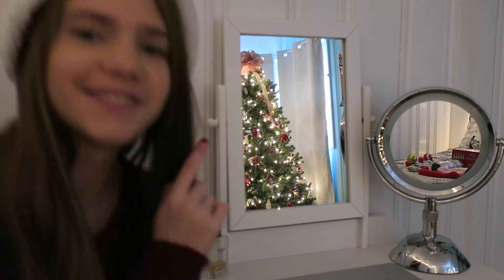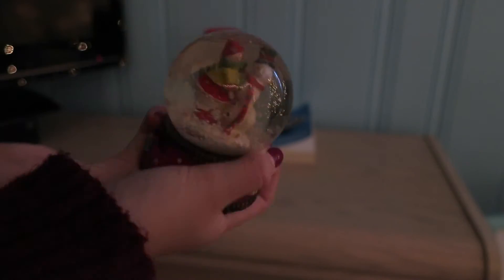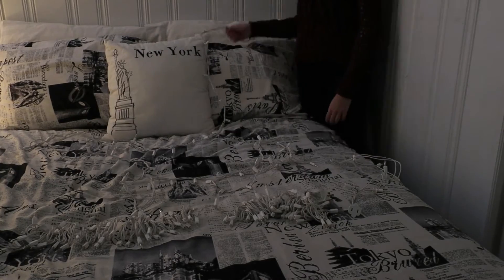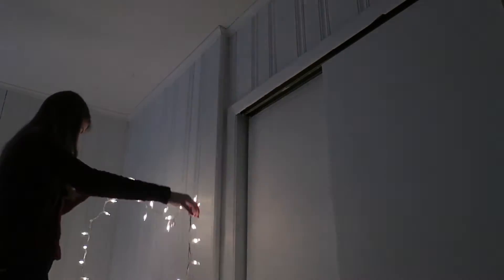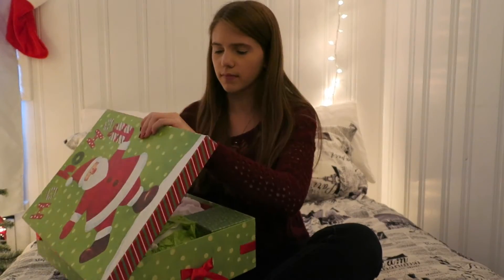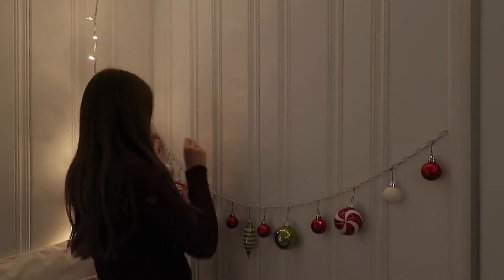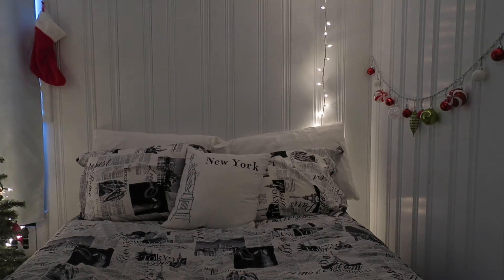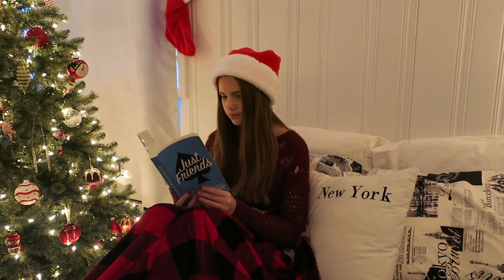Christmas Room Decor!!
hey guys! I hope that you all enjoyed this room decor video, if you did make sure u give this video a thumbs up! also if you guys want me to do more room decor videos leave comments down below! comment what other videos you guys want me to do also and make sure to subscribe:) if you guys do any of this decor to your room, make sure that you show me! follow me on Instagram and Twitter down below:)) love you guys I hope that you all enjoy your Christmas!

xoxo- haley